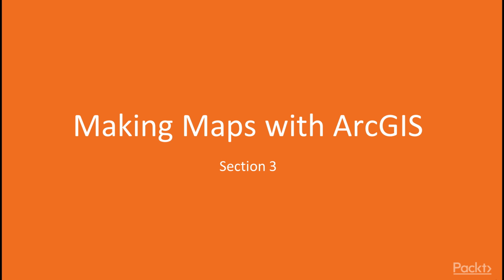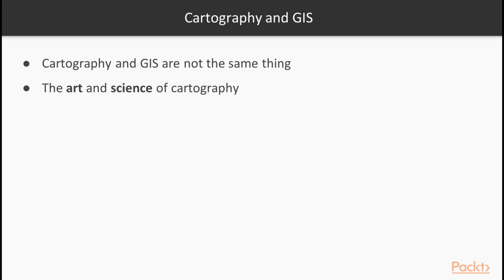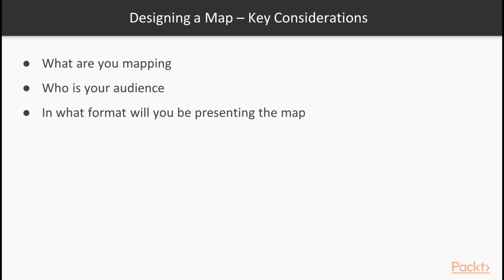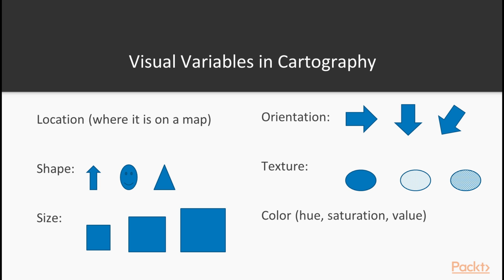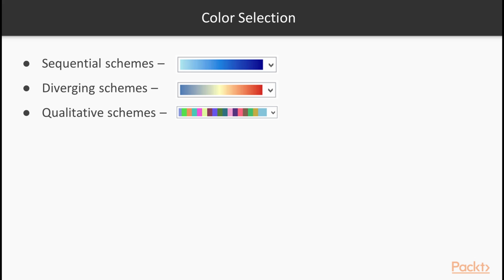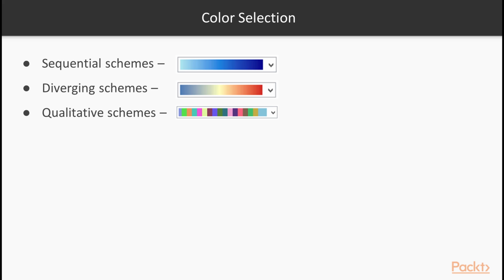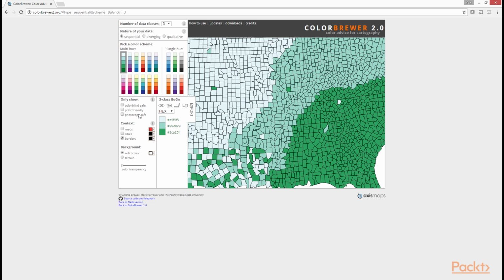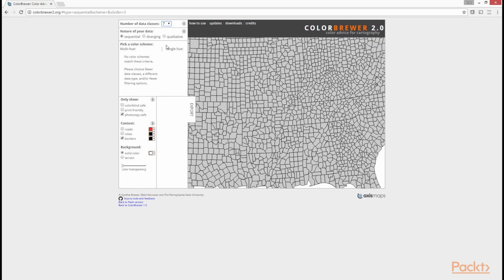Getting Started with ArcGIS Mapping : Employing Cartographic Principles | packtpub.com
In this video, we will see what key considerations a GIS analyst should account for when designing a map. This video covers the basic principles of quality cartographic design.
• Learn about visual variables in cartography
• Learn about proper color selection and schemes
• Learn about ColorBrewer and how to choose appropriate colors